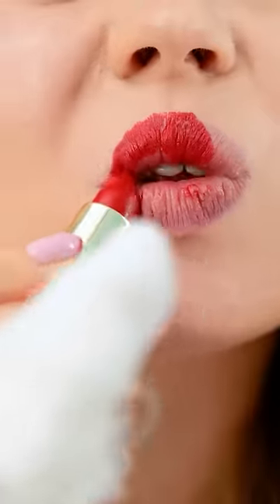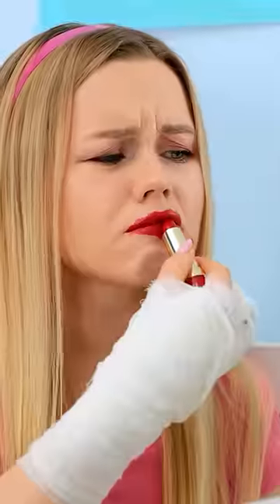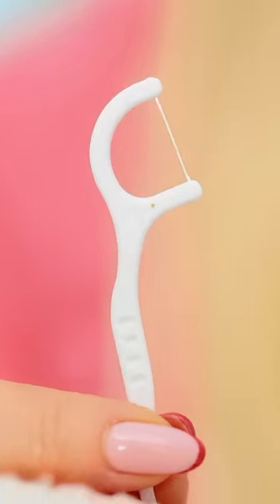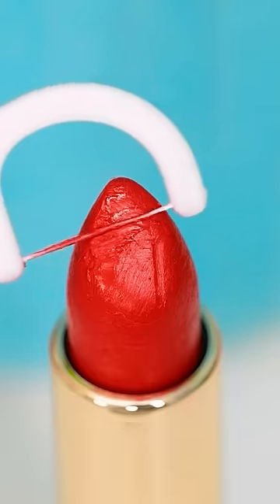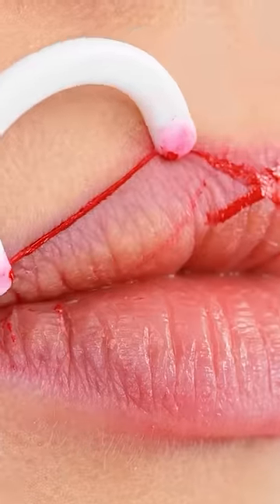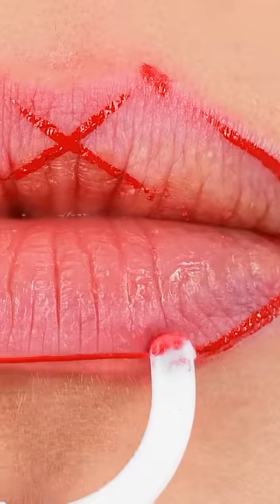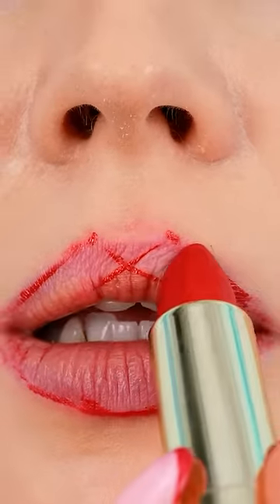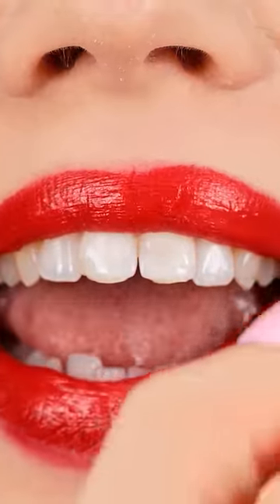WHY EVERY GIRL LOVES A RED LIPSTICK?💄😻 Amazing Makeup Trick You Should Know#123Go